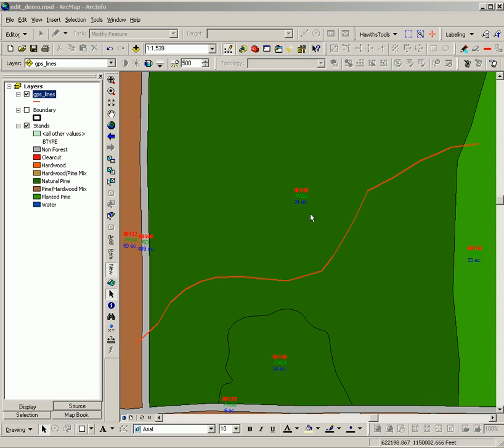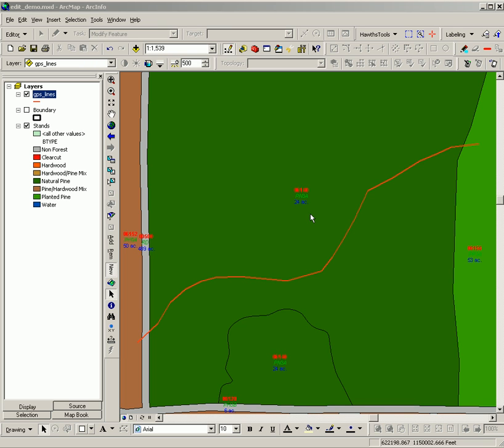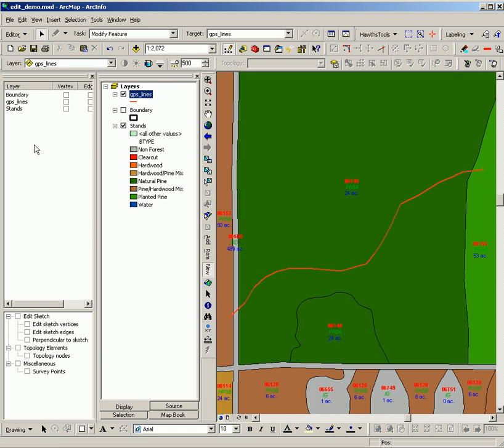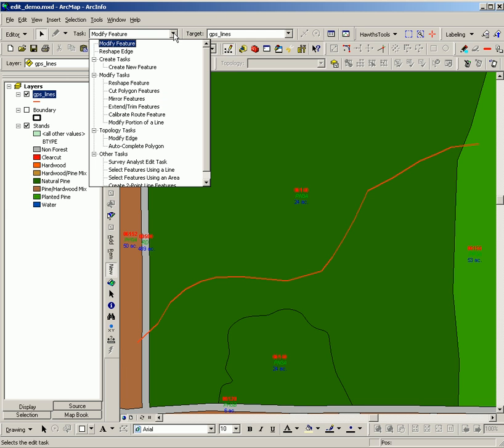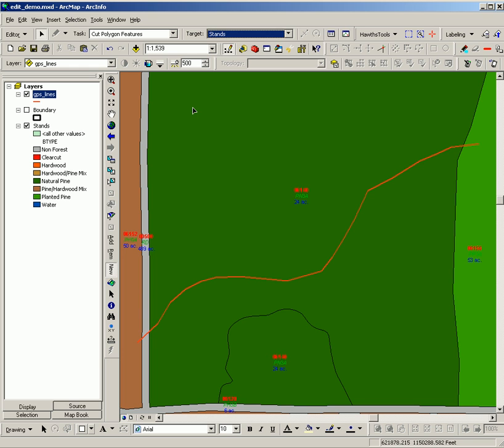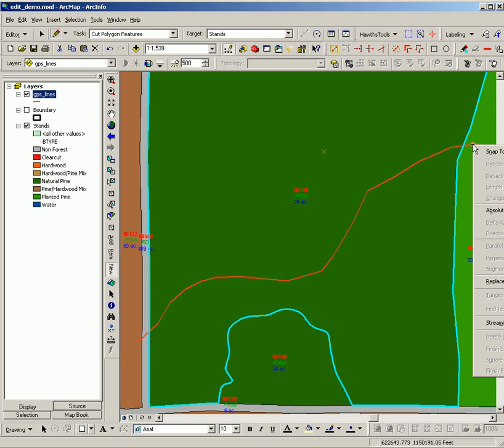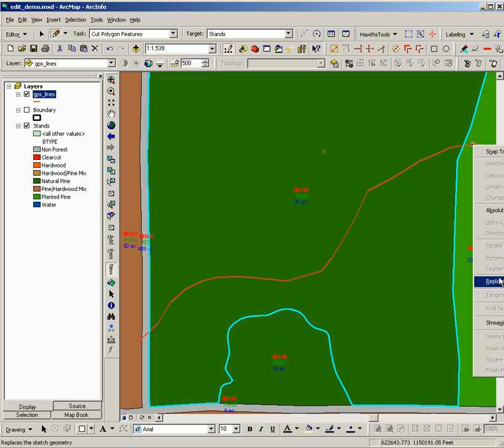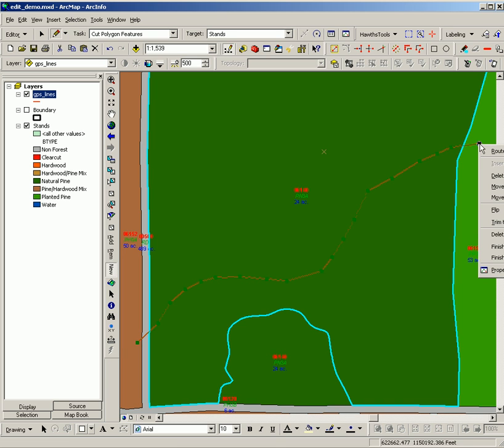cut plolygon using gps ArcGIS 9.2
How to use a GPS feature to perform polygon edits.